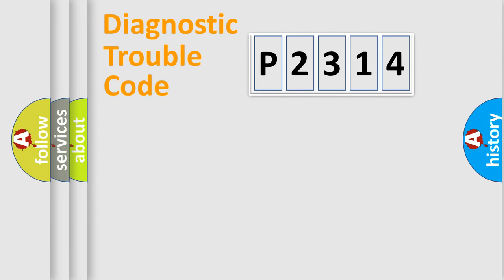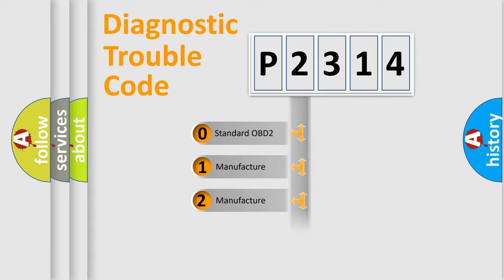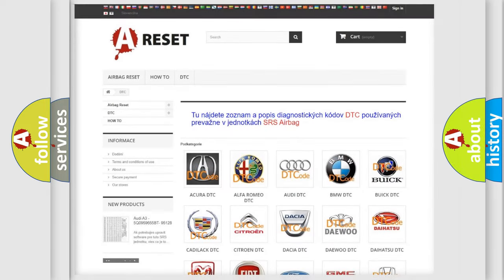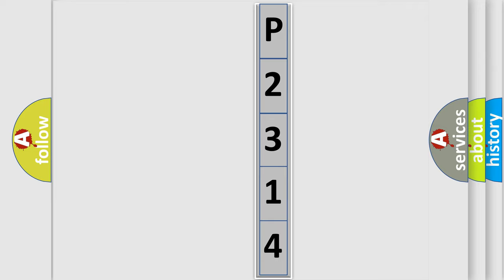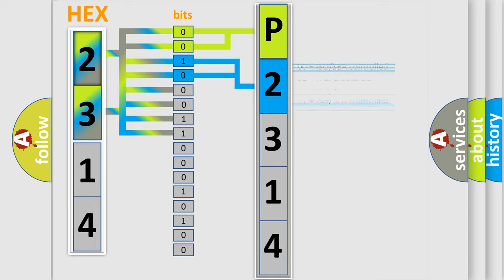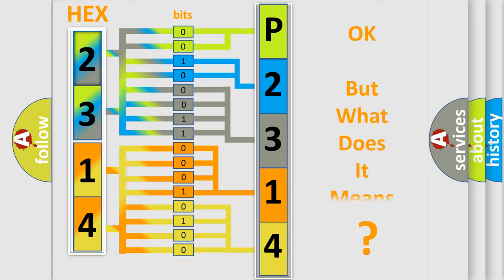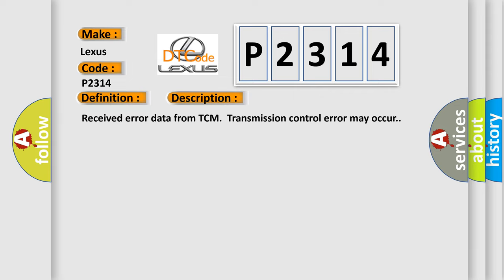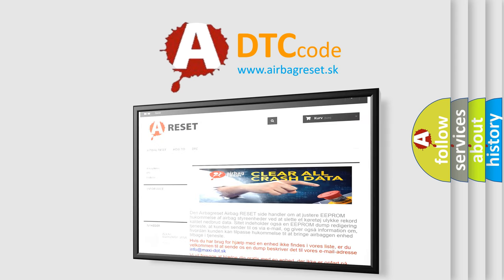DTC Lexus P2314 Short Explanation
Contents:
0:21 Basic DTC analysis according to OBD2 protocol standard.
1:48 Insight into programming
2:58 A diagnostically understandable description of the Diagnostic Trouble Code
3:05 Basic error definition

Make:
Lexus
Code:
P2314
Definition:
CAN-HS TCM Data Abnormal
Description:
Received error data from TCM.Transmission control error may occur.
Cause:
Poor contact in TCM connector.CAN communication wiring harness may need repair.Defective TCM.